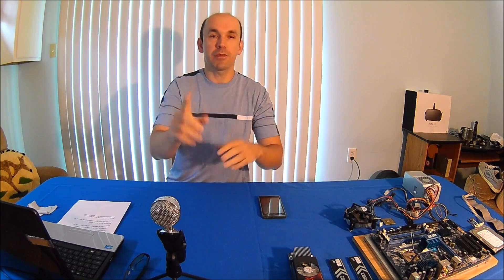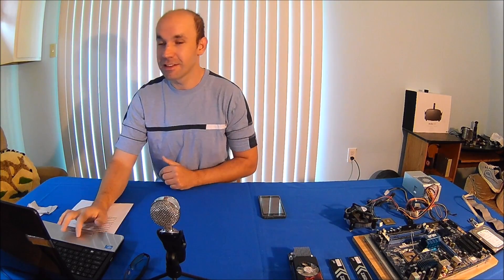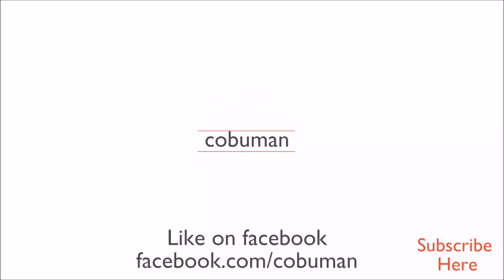WORLD RECORD! Fastest time to build a PC!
The fastest PC build record time. Must have 2 RAM stick, HD, CPU, MOBO, Video Card, PSU and front panel buttons and led connected. CD Rom is not part of this install because it's not required to have a working PC.

Purpose of this channel is to provide fun and education for all kinds of people..See you on the youtube side my friends! : )